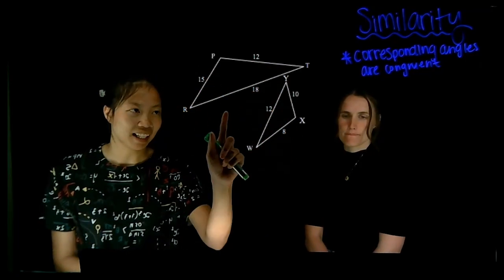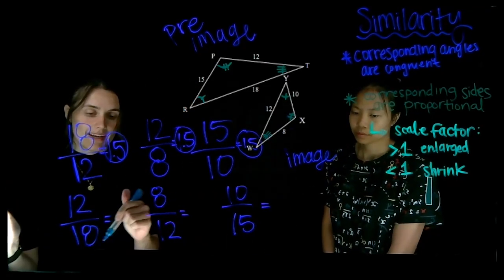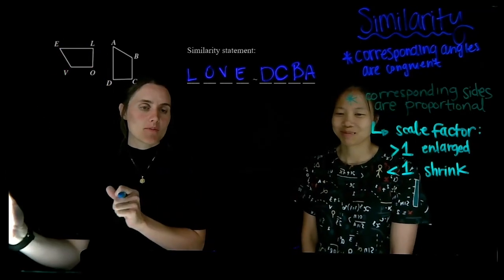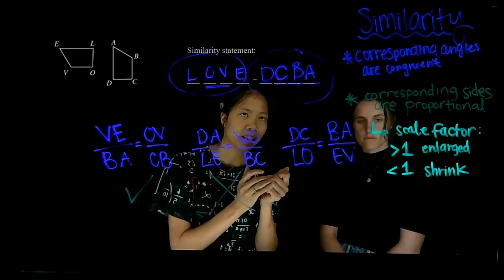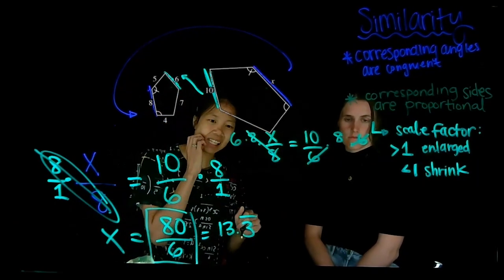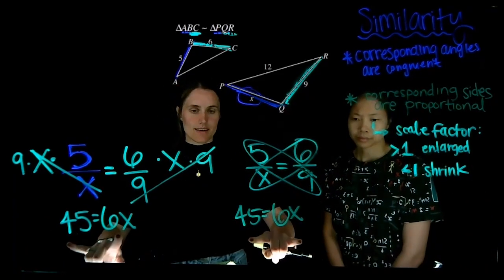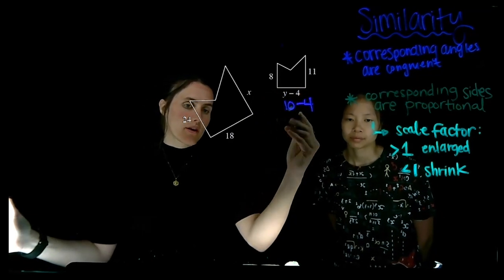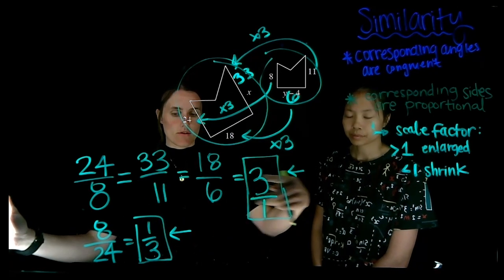Using Proportions to Solve for Missing Sides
Emma and Tiana determine if figures are similar by identifying proportional side lengths and congruent angles; determine scale factors; write similarity statements; and calculate unknown side lengths of similar figures using proportions.

00:10 Example 1: Similar Triangles Properties
     00:26 verifying corresponding angles are congruent
     00:52 verifying corresponding sides are proportional
     01:41 scale factor from smaller to bigger
     02:17 scale factor from bigger to smaller

03:07 Example 2: Are they similar?
     03:20 checking angles
     03:31 finding third missing angle using triangle angles sum theorem
     03:56 why they're not similar

04:07 Example 3: Writing Similarity Statements and Proportions
    05:12 writing corresponding proportions
    06:24 verifying if corresponding proportions are true

07:41 Example 4: Solve missing side x given two similar figures
     07:54 identifying corresponding sides
     08:44 solving for x by undoing
     09:19 solving for x using "cross multiplication" or "butterfly" (how it works)

10:22 Example 5: Solve missing side x given two similar triangles and similarity statement
     10:30 using similarity statement to identify corresponding sides and to
     11:11 writing proportion to solve
     11:20 solving for x by undoing
     11:51 solving for x using "cross multiplication" shortcut
     12:10 last step to solve for x

12:30 Example 6: Solve for x and y given two similar figures
     13:10 solving for y using "cross multiplication"
     13:38 story of y
     14:25 writing proportion for x
     14:56 solving for x using "cross multiplication"
     15:15 finding scale factor from smaller to bigger
     15:44 finding scale factor using proportions
     16:11 finding scale factor from bigger to smaller

Image Sources:
CPM Integrated Math II, 2.3.1 Review Preview (2-78c, d , 2-82a) and 3.1.5 Review Preview (3-65), (cpm.org)